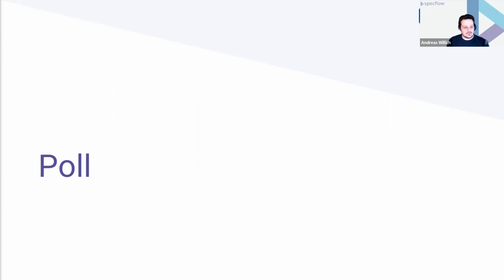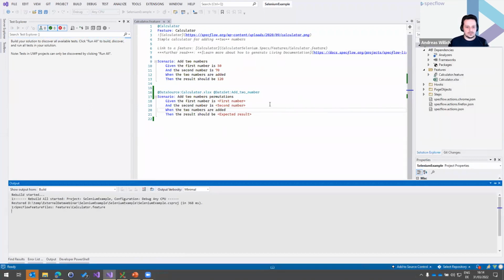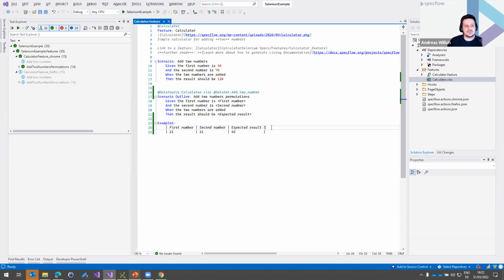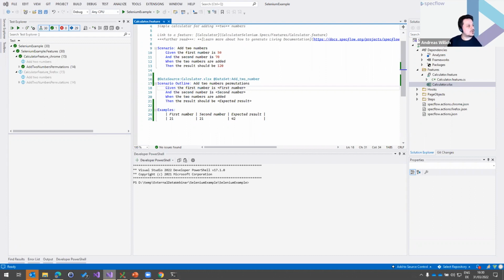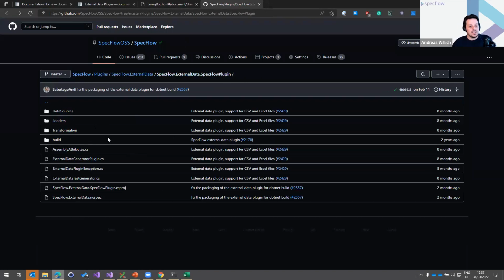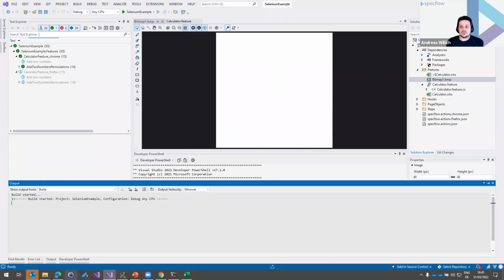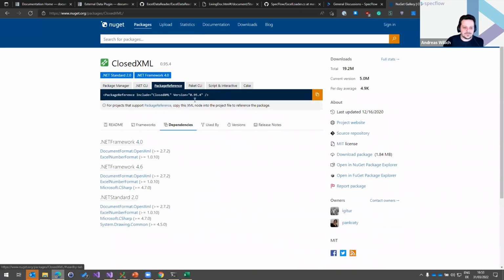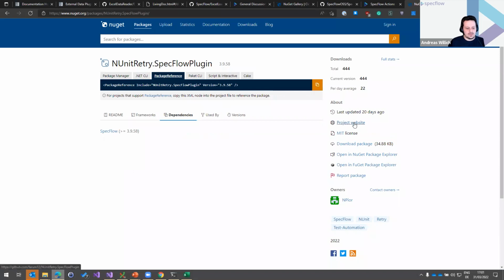Get your examples from Excel – Using SpecFlow.ExternalData